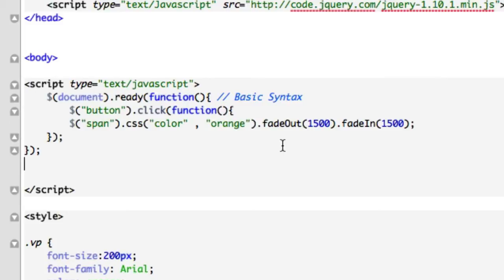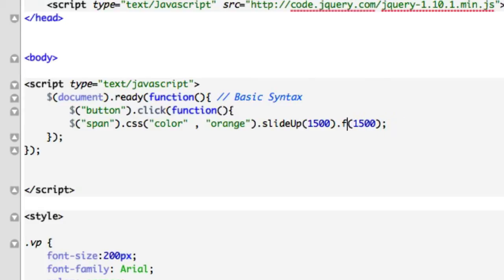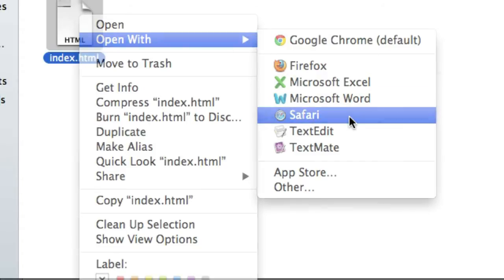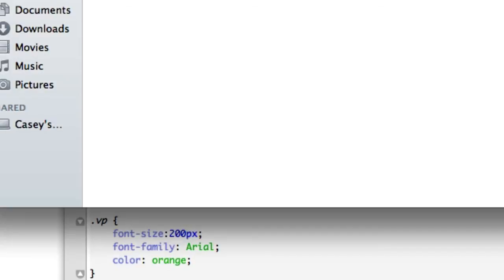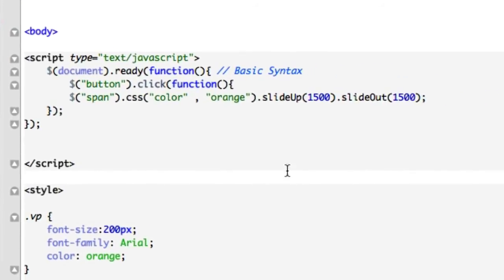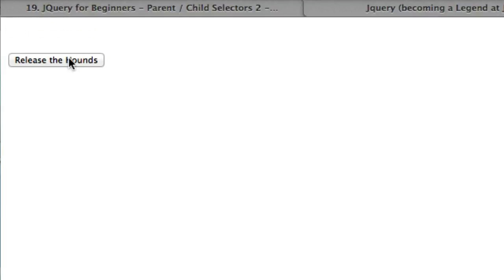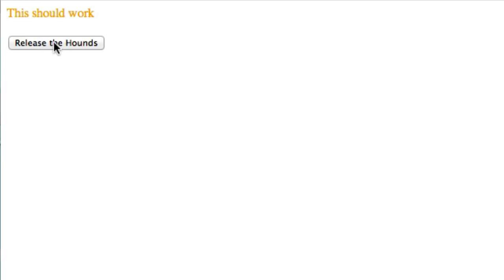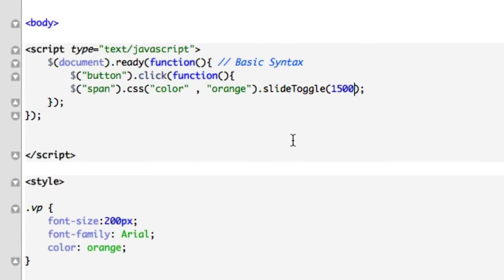21. JQuery for Beginners - Chaining (SlideUp / SlideDown)